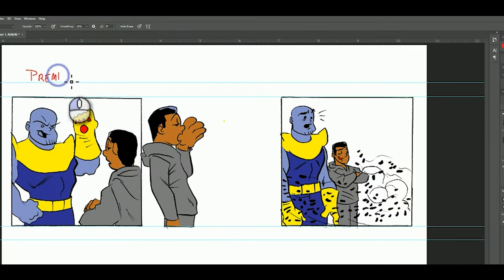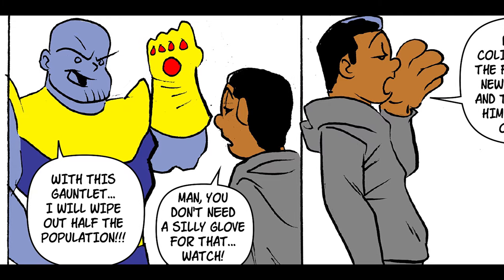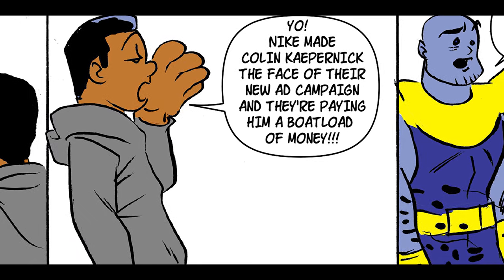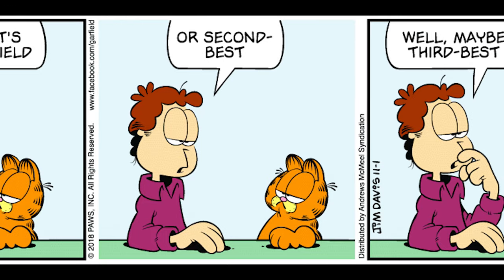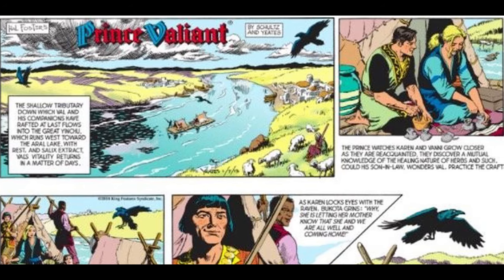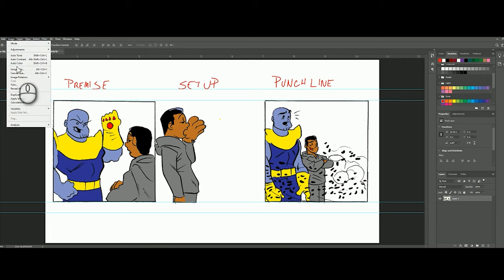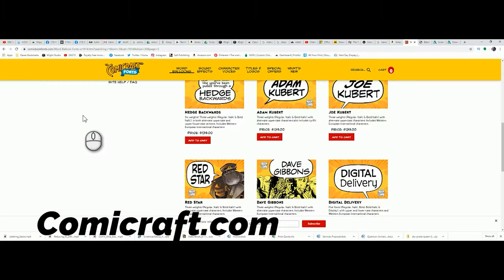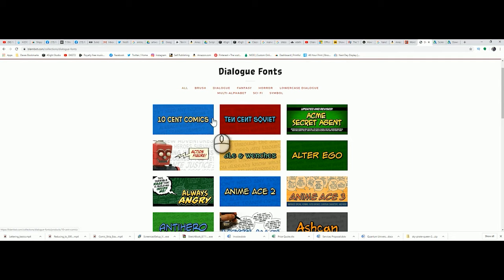HOW TO CREATE A COMIC STRIP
I give a step by step on how to create a comic strip.

ORDER THE CANSON XL PADS
9x12 Smooth
11x14 Vellum
11x17 Smooth
BULLDOG RAZOR

DJ DENZ The Rooster